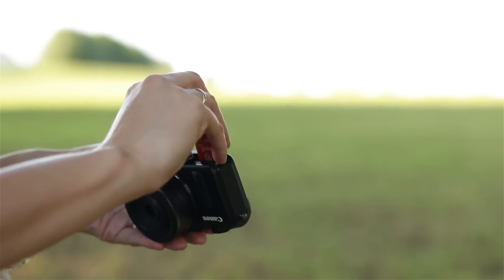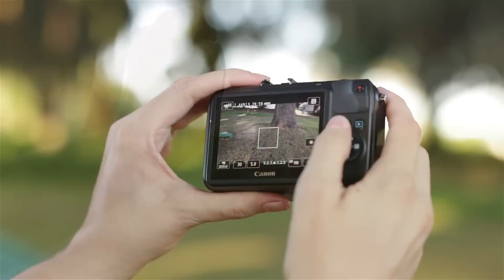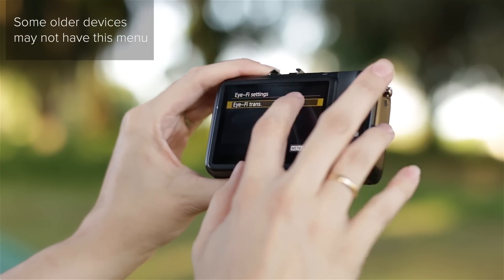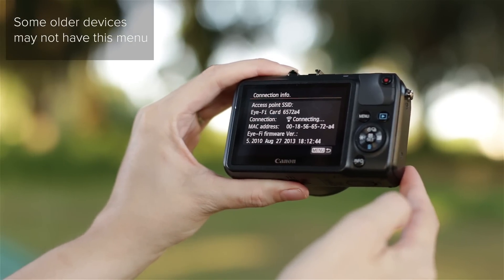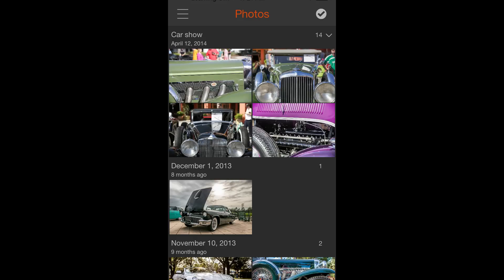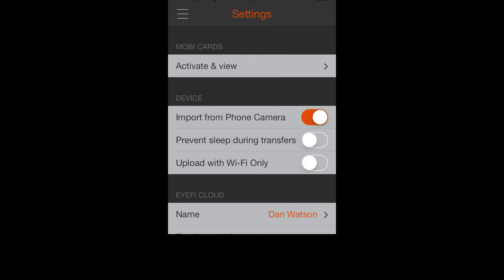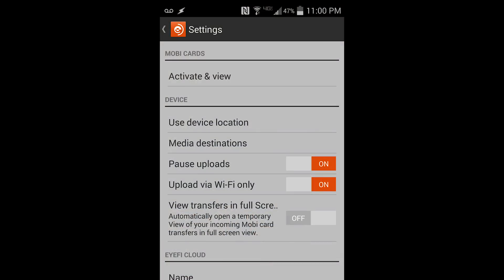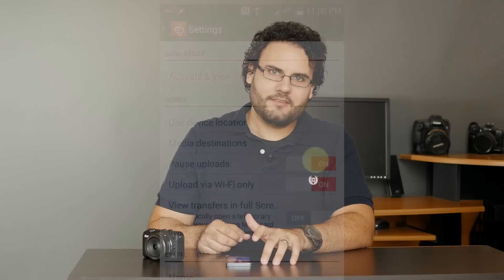Managing image transfer with Eyefi Mobi WiFi SD Cards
Learn more about Eyefi Mobi WiFi SD cards & Eyefi Cloud